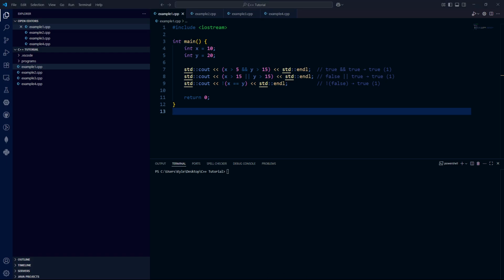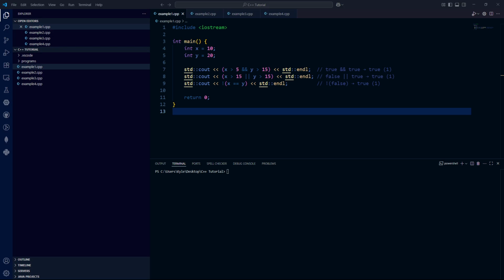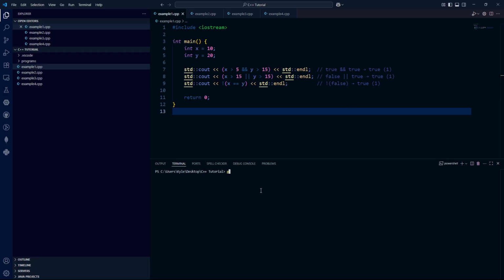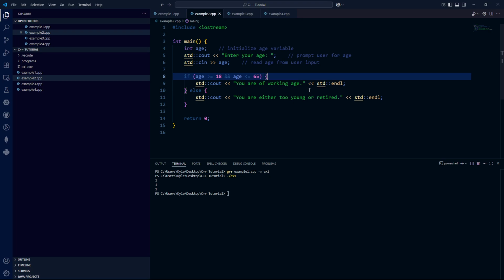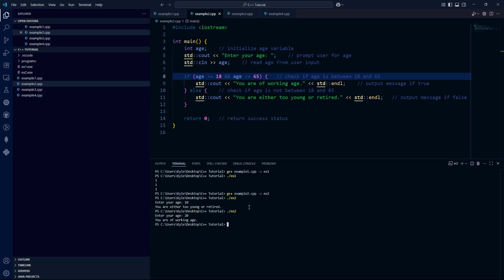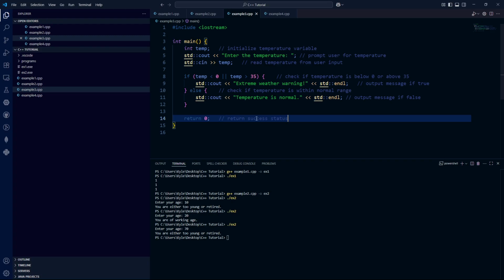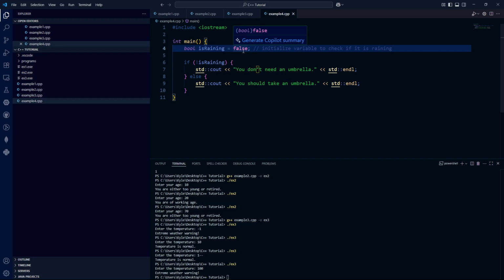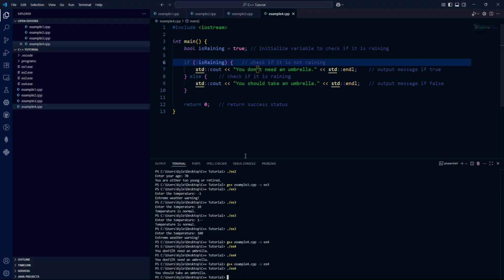C++ Programming for Beginners – Logical Operators Explained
In this episode of my C++ Programming for Beginners series, we’ll cover logical operators, which allow your programs to evaluate multiple conditions at once. You’ll learn how to use &&, ||, and ! to combine or invert comparisons and make more complex decisions in your code.

With real examples and clear explanations, this video builds on what you've learned about relational operators and introduces more powerful decision-making logic.